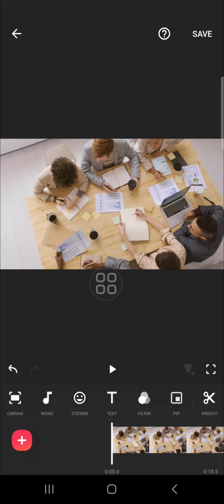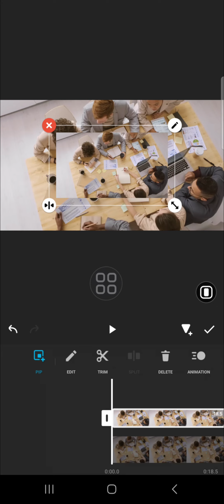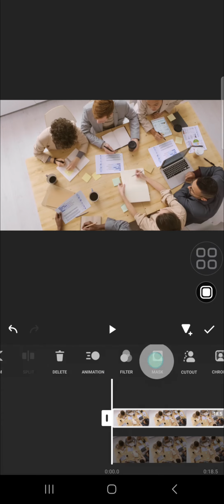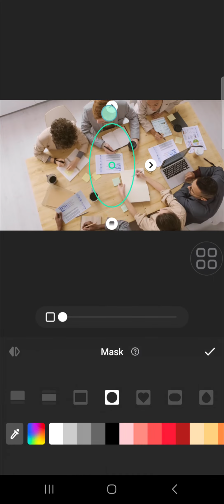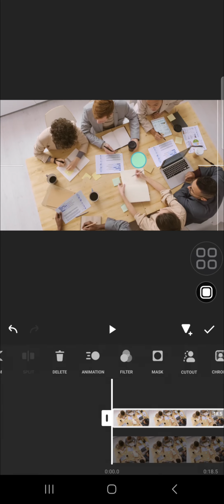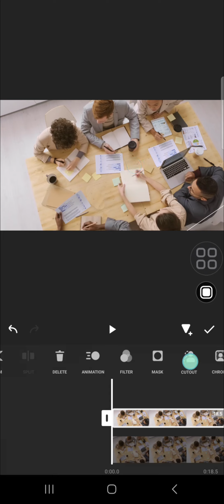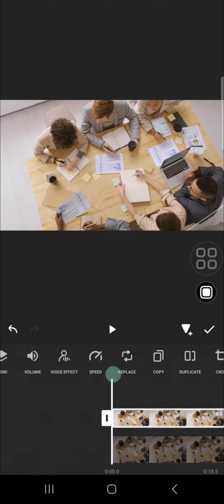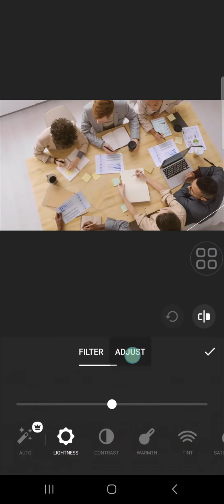❤ EASY APP GUIDE: How to Remove Object From Video For Free in Inshot - 2024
In this video, we'll show you an easy and free method to remove objects from your videos using the Inshot app. Whether you're looking to enhance your video editing skills or just need to clean up some footage, our step-by-step guide will walk you through the process in detail. Perfect for beginners and seasoned editors alike, this 2024 tutorial covers all the necessary tools and techniques to seamlessly erase unwanted elements from your videos, ensuring a polished and professional result. Tune in to learn how to make the most out of Inshot's powerful features without spending a dime!